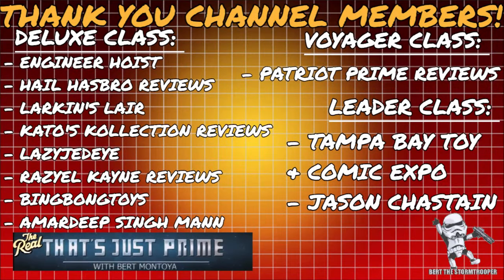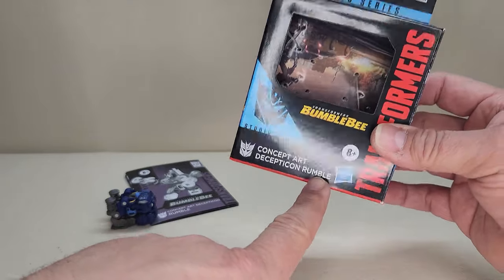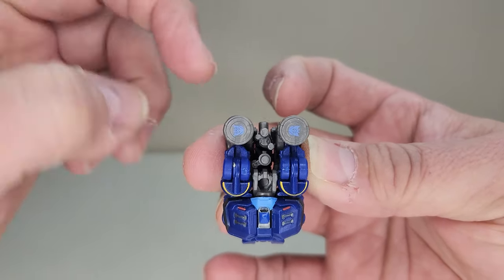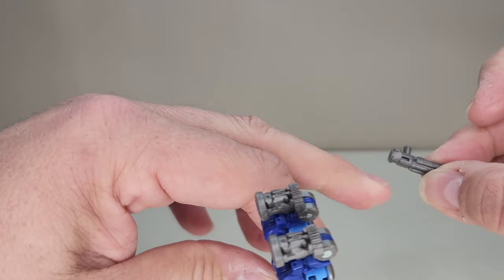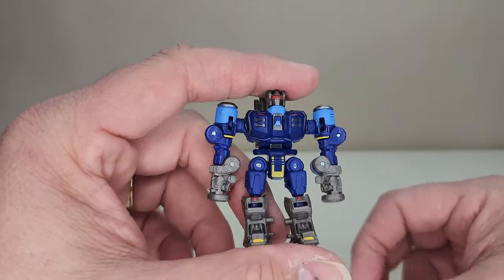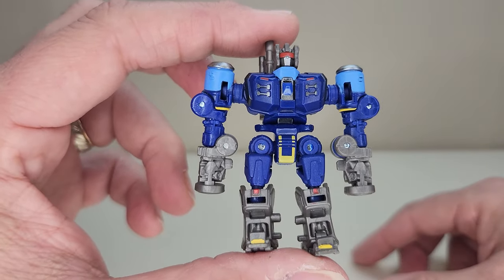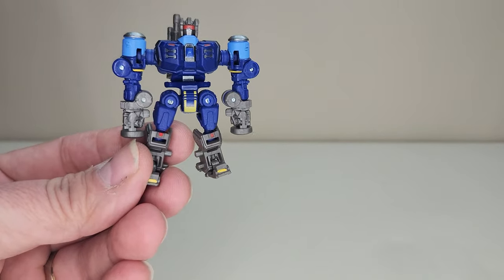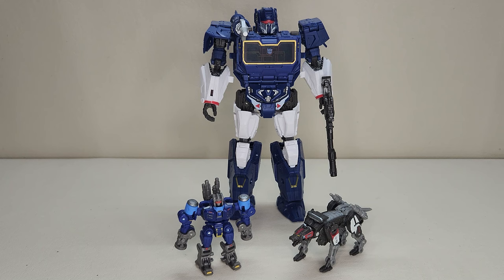Concept Art RUMBLE! Transformers Studio Series Bumblebee Movie! Bert the Stormtrooper Reviews!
Hello and welcome to Bert the Stormtrooper Reviews! Today we're taking a look at the Concept Art RUMBLE from the Transformers Studio Series Bumblebee Movie!